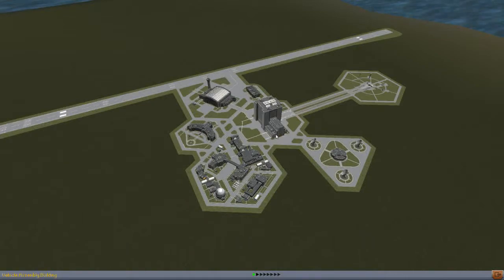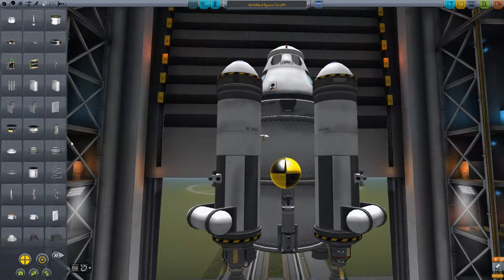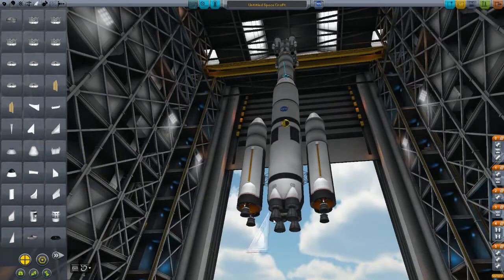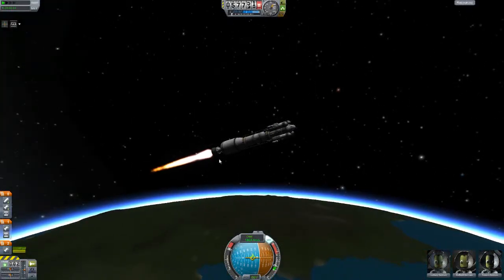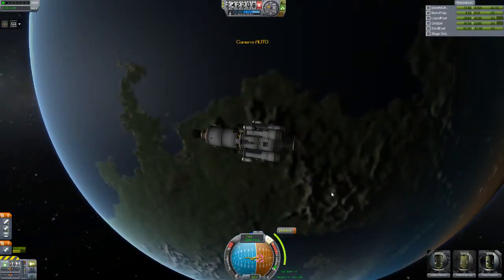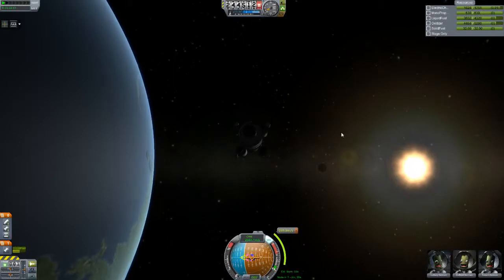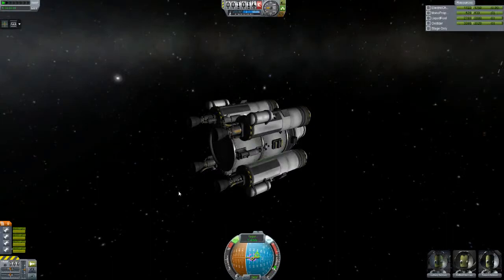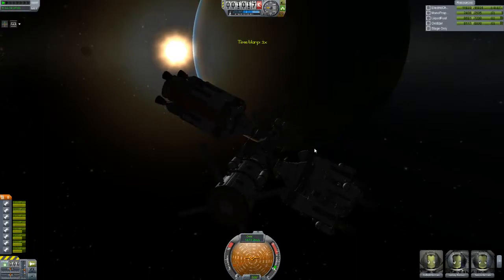KSP Docking tutorial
Want to learn how to dock? then youve shown up at the right place, ill show you how to dock plain and simple using inefficient but safe methods. other episodes will show faster, riskier tricks.